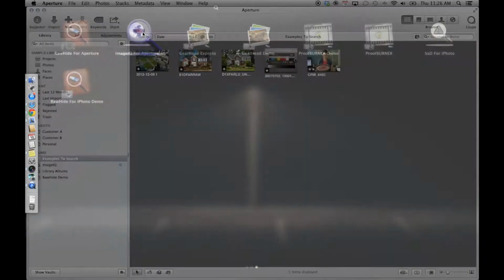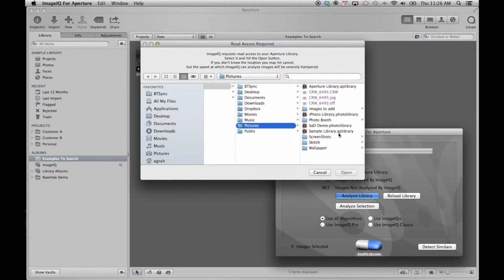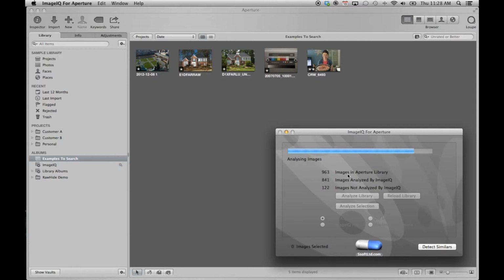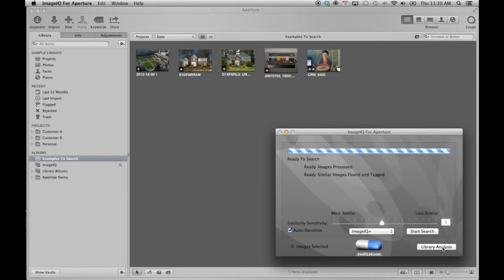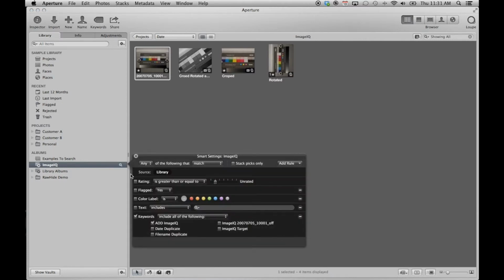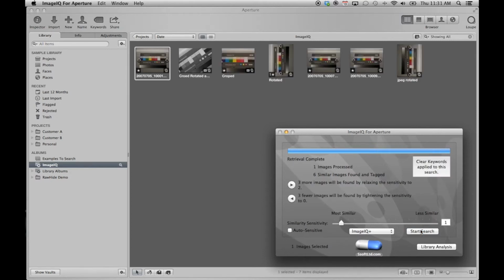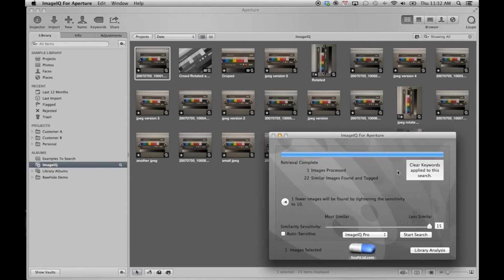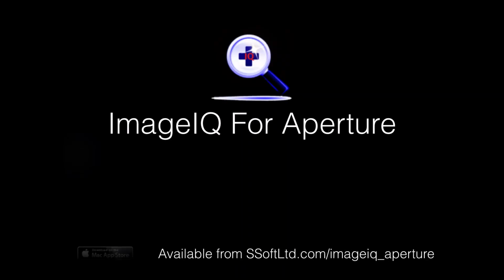Introduction To ImageIQ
Search For Images, not Metadata
ImageIQ For Aperture is the image search tool missing from Aperture. With ImageIQ, you search for images, not their metadata. Visually similar images are tagged with a keyword that includes the name of the image you are searching for.

ImageIQ uses the same algorithms found in the latest versions of Aperture Duplicate Detector (ADD) and ADD For iPhoto. These algorithms visually profile your images and ImageIQ searches for similarities. It works to find these similarities independent of file format and image size. Most color adjustments are also detected.